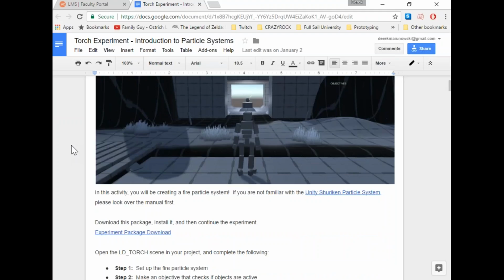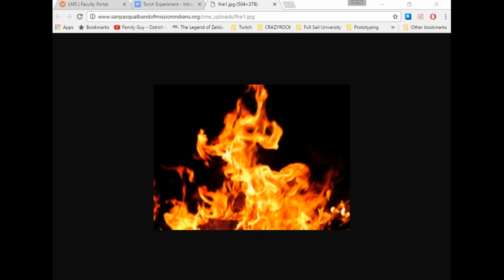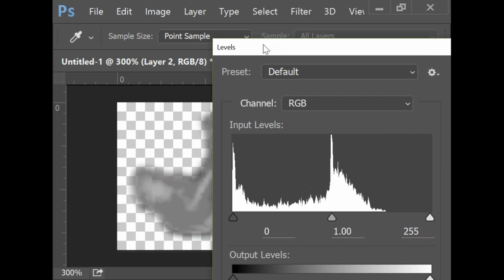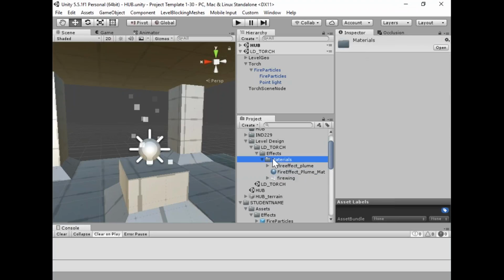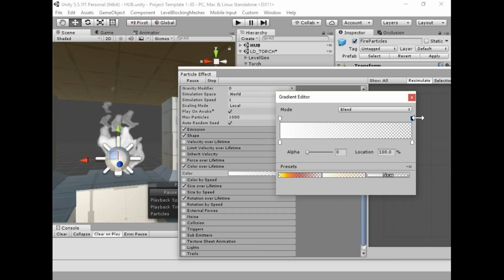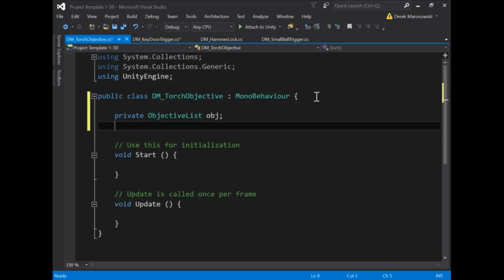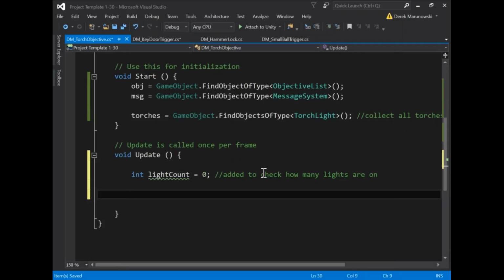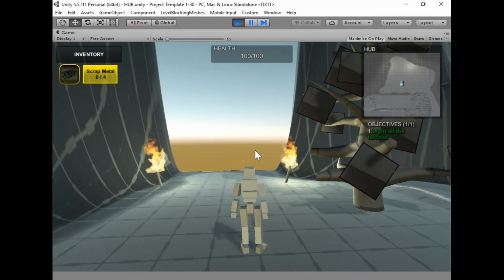Level Design - Torch Experiment